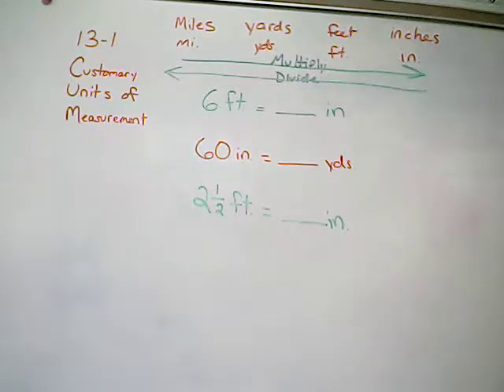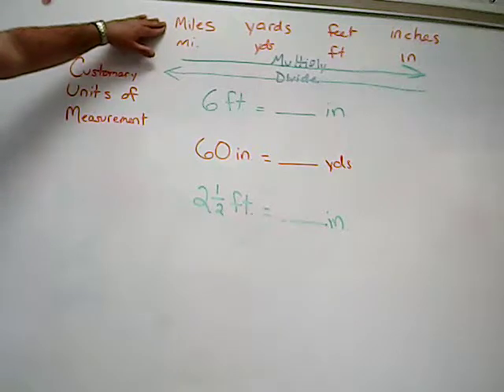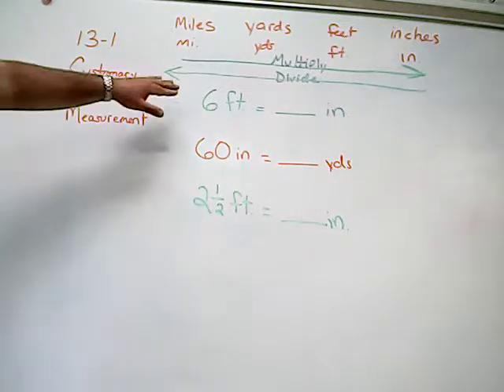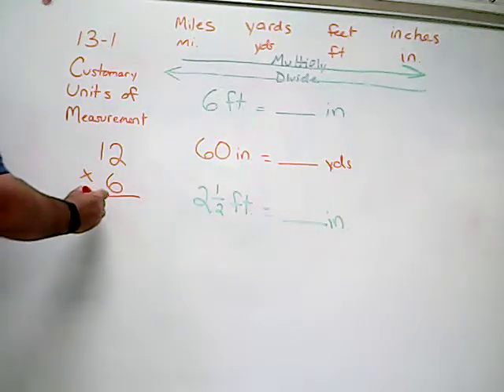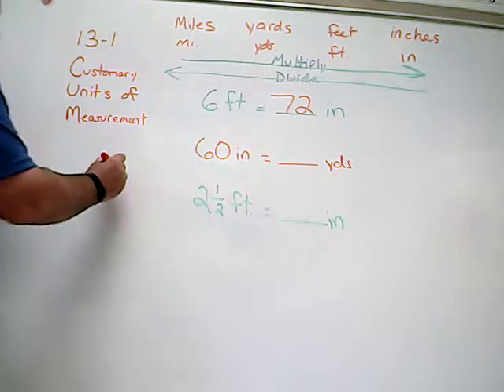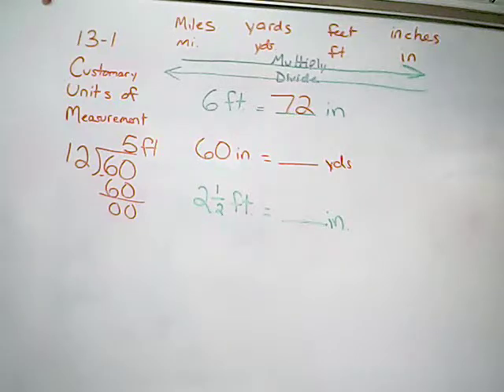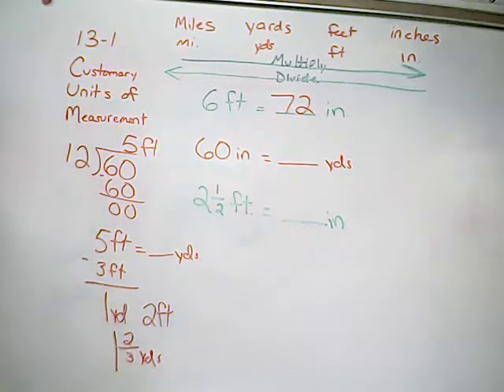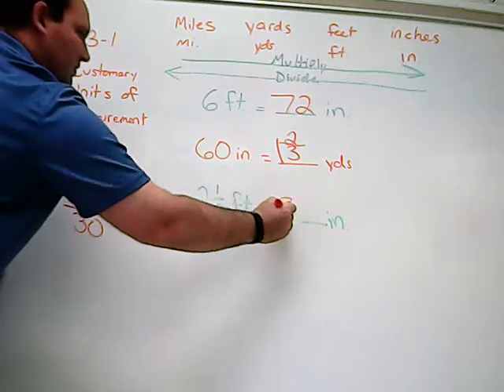13-1 Customary units of measurement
This video explains how to convert customary units of length.